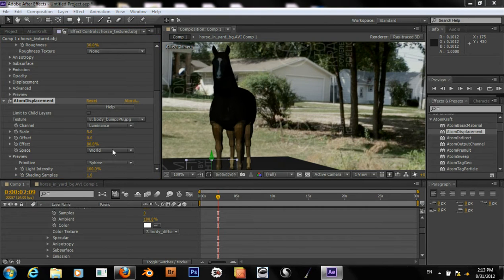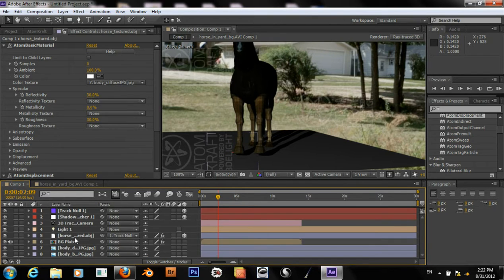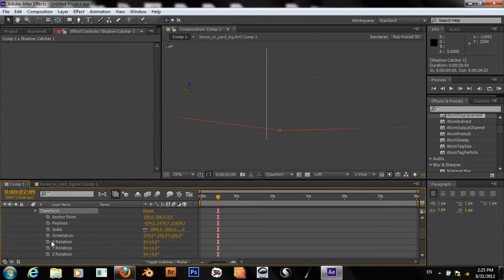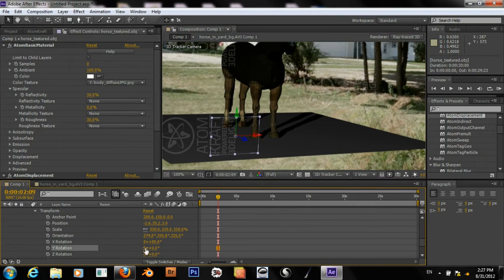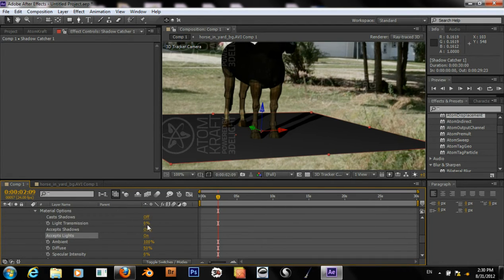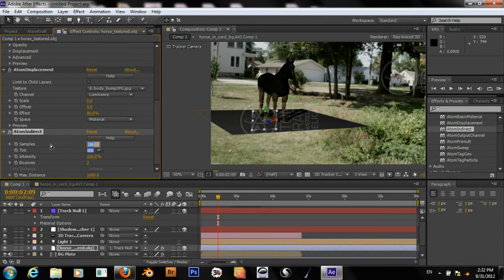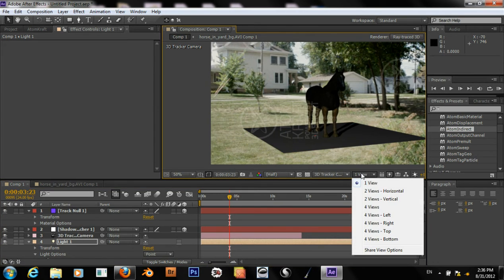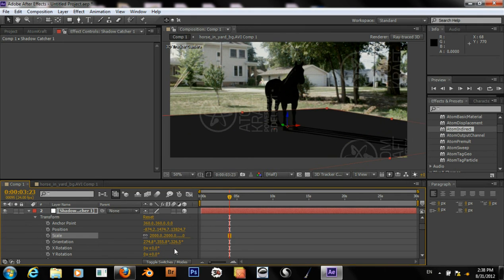Live-Action Compositing using AtomKraft and AE Part 2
Learn how to use the AtomKraft plugin to import 3D models directly into After Effects and composite them into footage. There's still a few bugs in the beta version, but there is still some great things that can be done. Find out more about AtomKraft at the official